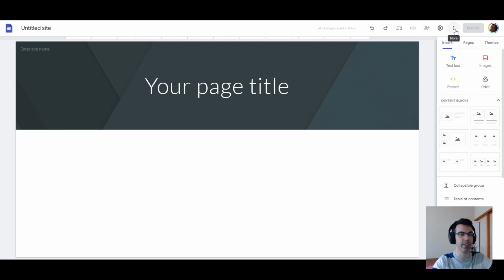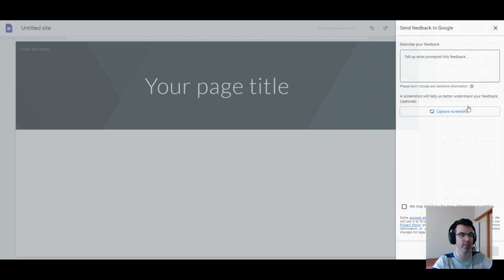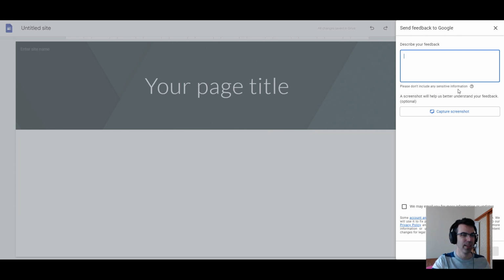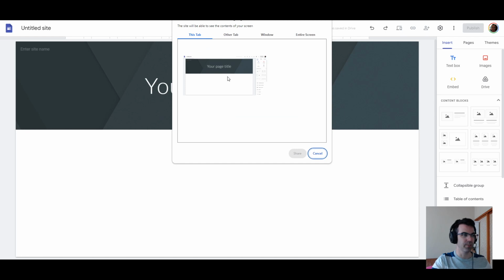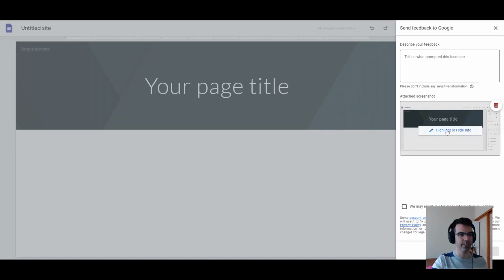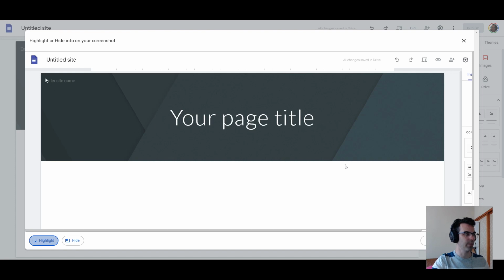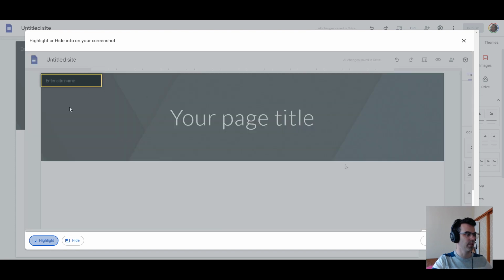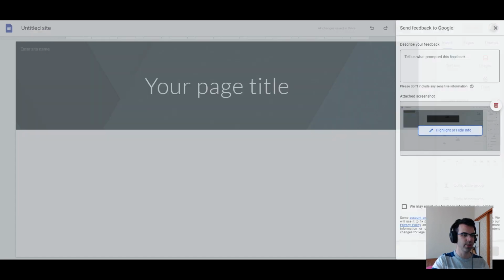Submit Google Sites Feedback & Bugs - Help it Improve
Quick tutorial on how to submit feedback on the Google Sites product. The commenting and screenshot tool within Google Sites called "Help Sites Improve" is available to all in the settings menu.